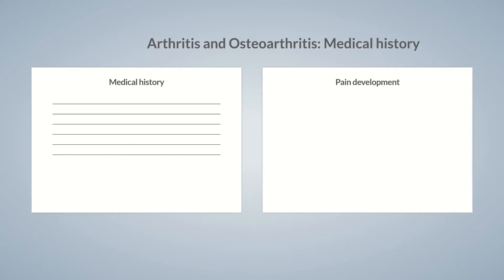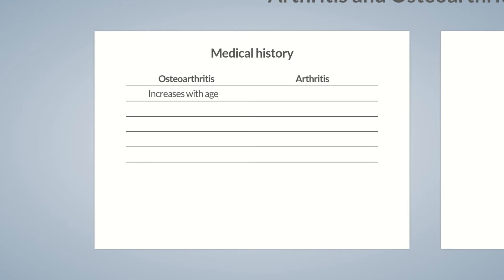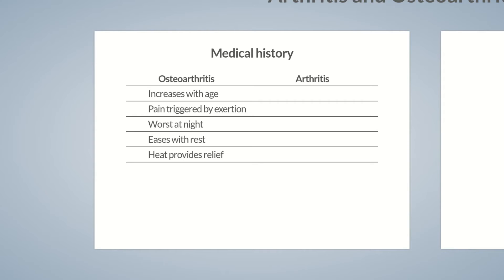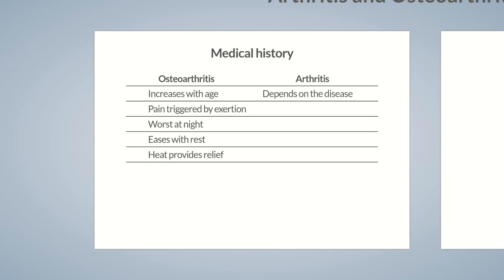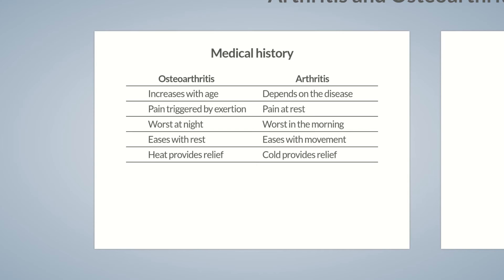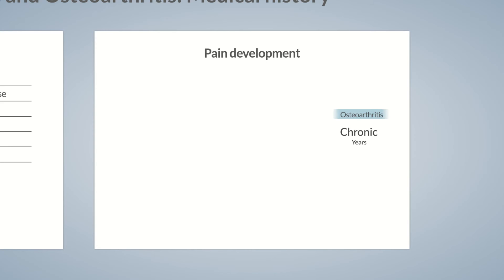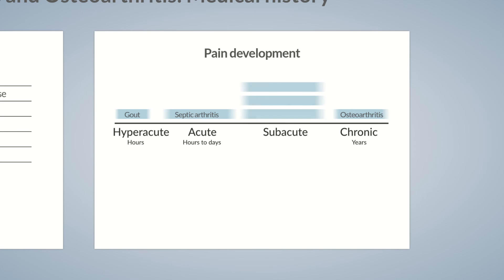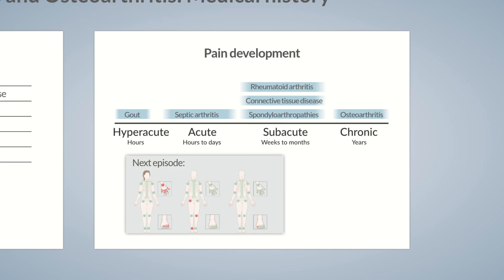Arthritis & Osteoarthritis - Part 2: Medical History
In osteoarthritis, pain usually occurs as a result of excessive joint loading. Cartilage destruction leads to functional impairment in affected joints. In addition, pain usually worsens at night, because the joint is exacerbated by activity with pain worsening over the course of the day. Rest or joint relief can ease the pain. Many patients complain that their pain worsens in Winter and that heat helps in reducing their discomfort.

Outline:
00:00 - Medical history
03:40 - Pain development